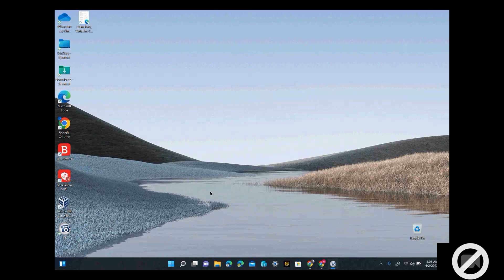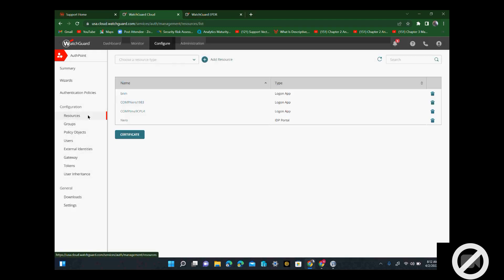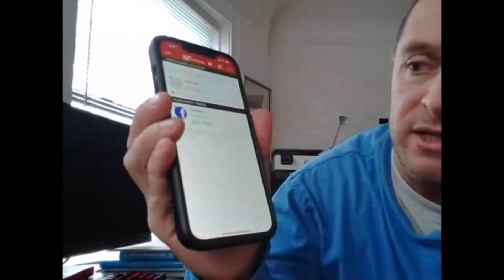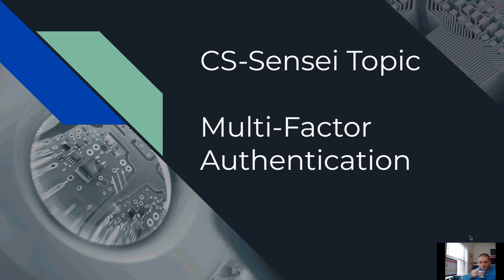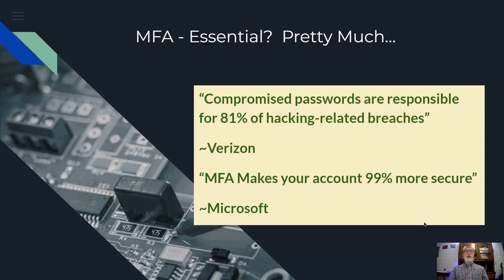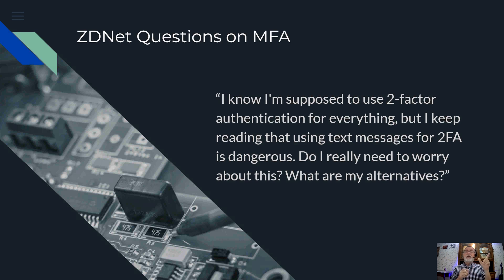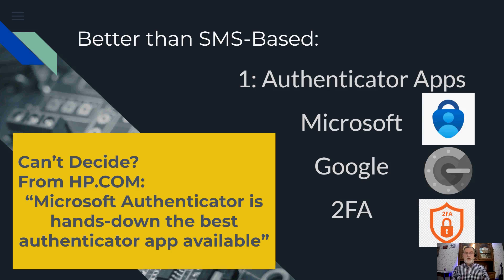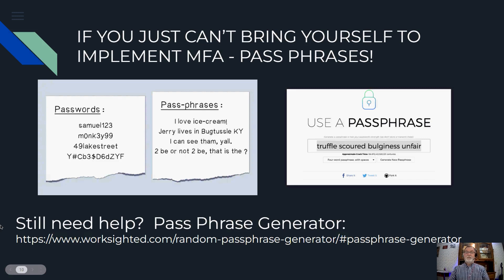WatchGuard Demo, Multi-Factor Authentication (MFA)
The CS-Sensei CyberSecurity Mentorship Team discuss Multi-Factor Authentication, Nermin demonstrates WatchGuard and AuthPoint.  Christopher shares the cybersecurity implications he saw in the Sandra Bullock movie "The Lost City".  Scotty shares a "war story" from his experience in the Pentagon on 9/11, and how multiple communication paths (phone, pager, radio) can be extremely beneficial in an emergency or disaster situation.  We discuss why the "CIA Triad" (Confidentiality, Integrity, Availability) seems to be present in so many classes, articles, and other learning sources.  Slide presentation based on the recent ZDNet article about SMS-based MFA, and possible more secure alternatives.  We finished by sharing two very helpful websites: "Lock Down Your Login", and the WorkSighted.com random passphrase generator.